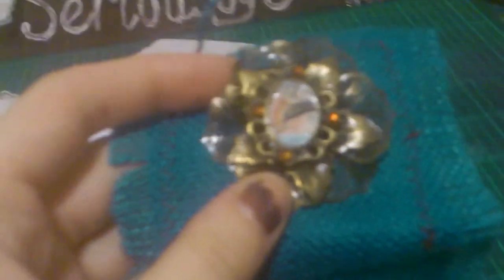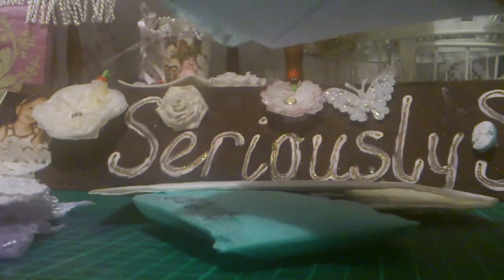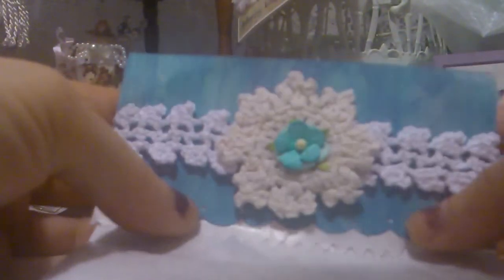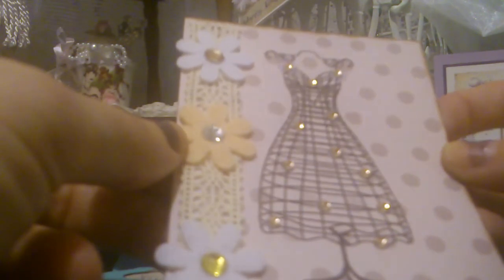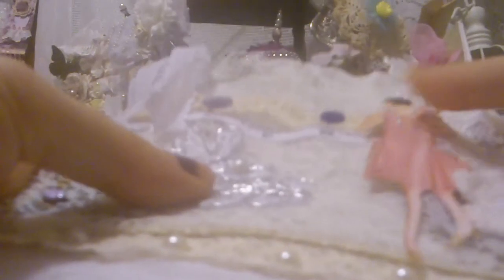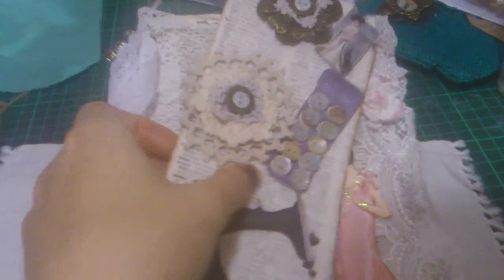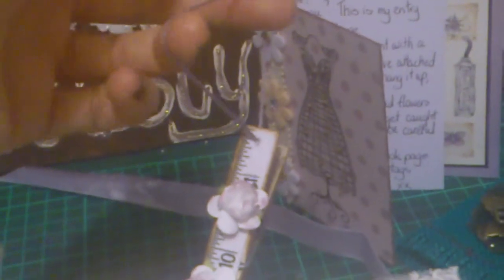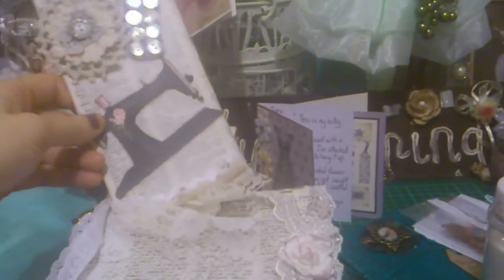Entry no.7 to 450+ Challenge by Kez.t